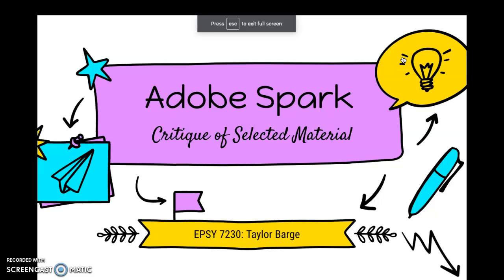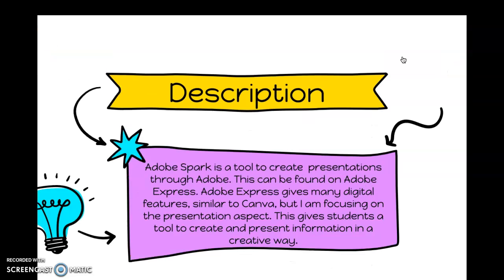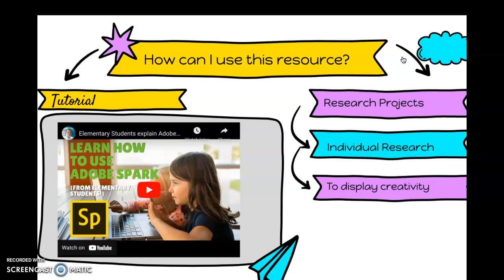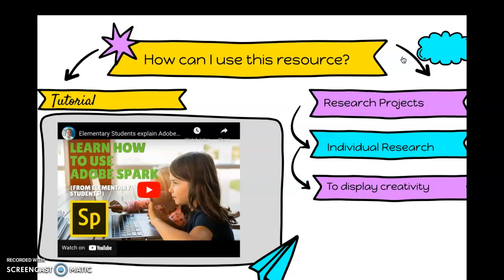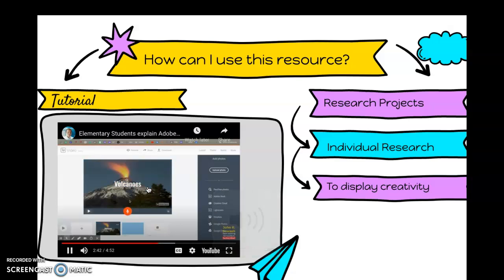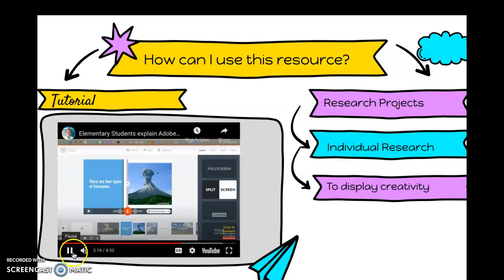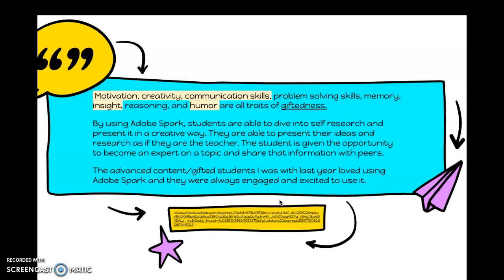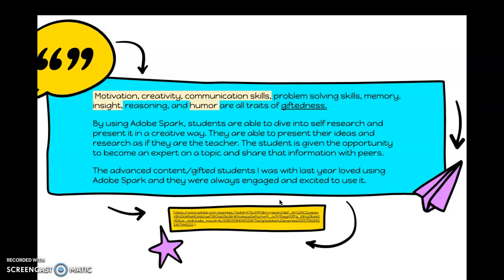Critique of Selected Material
Resources:
[John R. Sowash]. (2020b, March 24). Elementary Students explain Adobe Express Video (Adobe Spark). YouTube.

Adobe. (n.d.). Adobe: Creative, marketing and document management solution. Adobe: Creative, Marketing and Document Management Solutions.